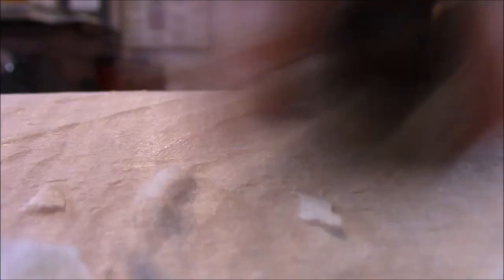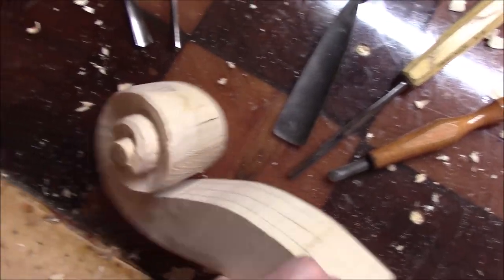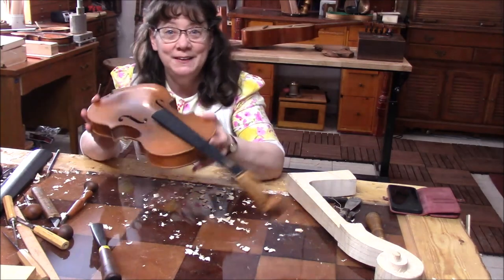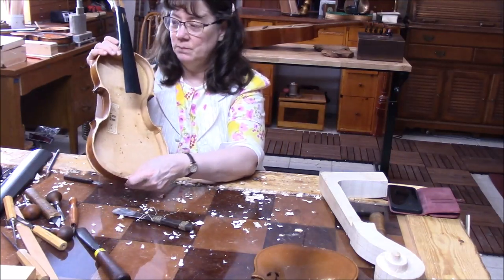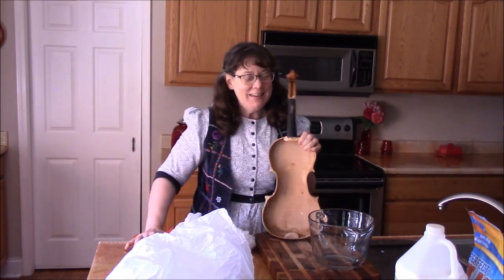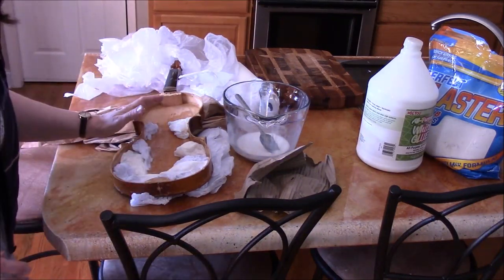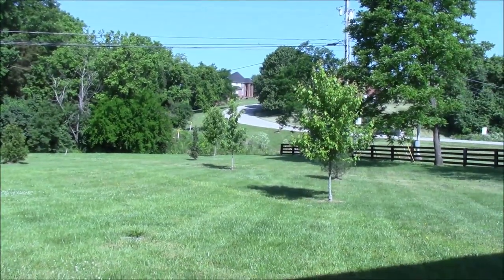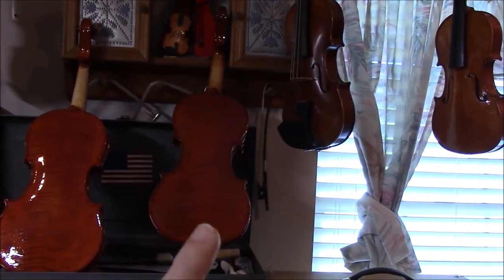Violin Making Adventures Special Little Edition (C Macomber, Violin Maker) Cello Carve & Bad Violin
Continuing to carve the cello and work the scroll, we also start to get creative on a bad instrument.  See if you can guess what to do with this one.   We also drive through the country, and a Hebrew Minute!